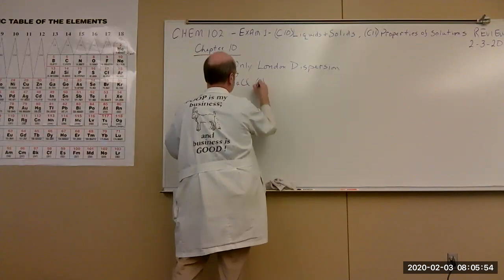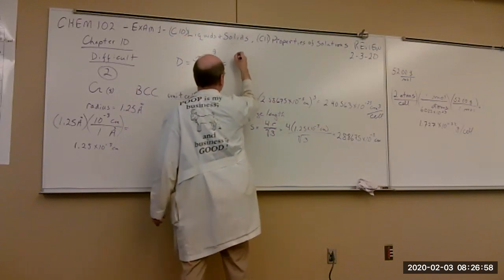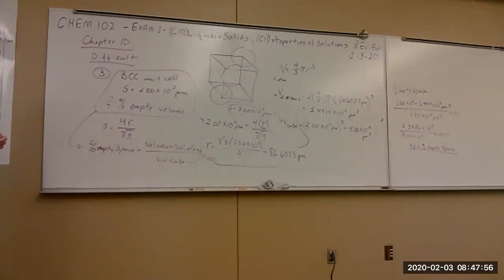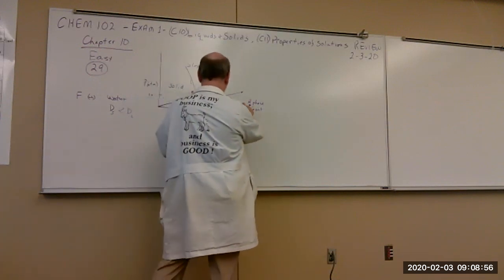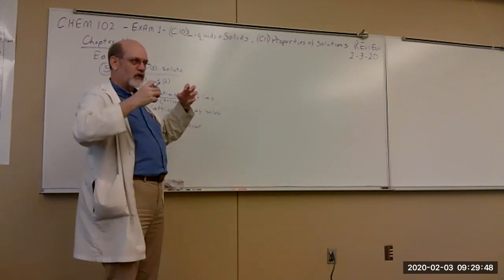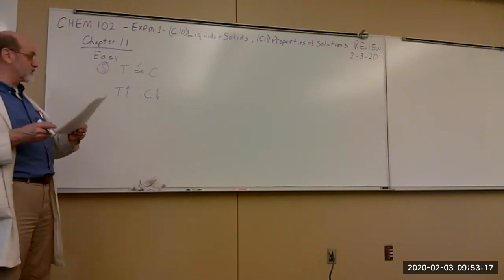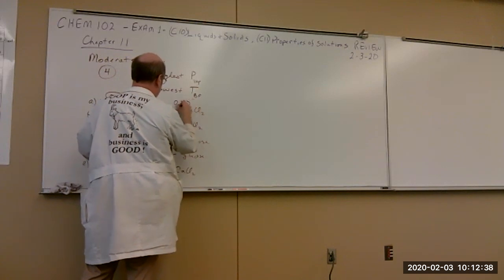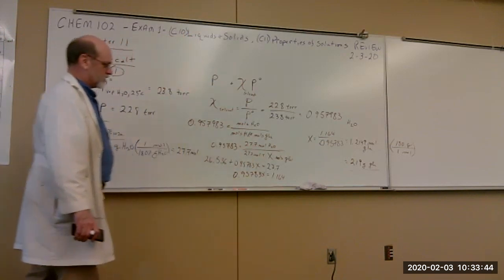CHEM102 S2020 Exam1 C10 11 Review20200203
CHEM102 S2020 Exam1 C10 & 11 REVIEW 03 Feb 2020